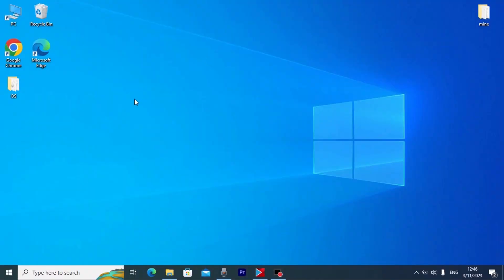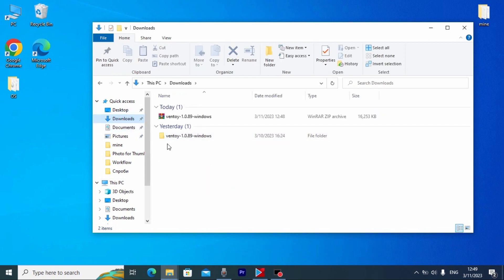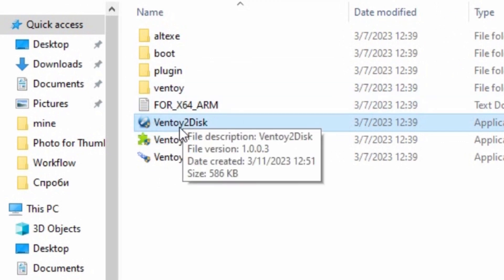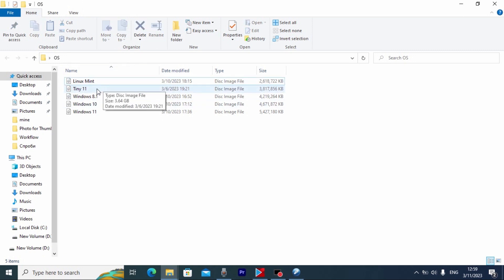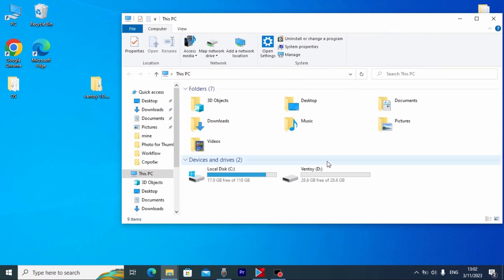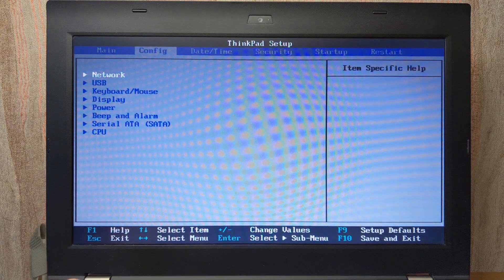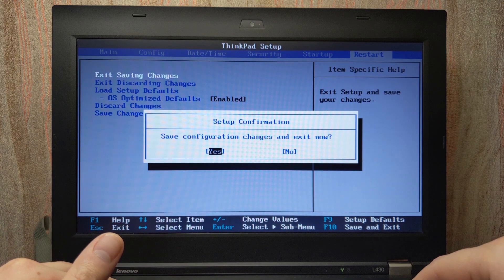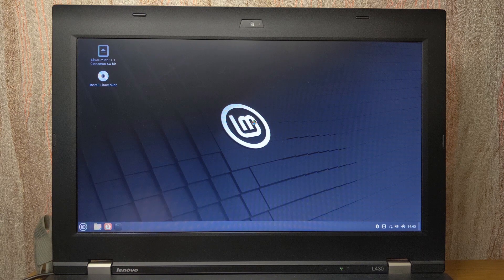How to Create a Multi-OS USB Stick In Seconds!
00:00 Introduction
01:09 Download Ventoy
02:32 OS folder
03:14 Insert the USB Drive into the Device
03:38 Launch Ventoy
04:44 Important INFO!
05:35 Congratulations! USB Bootable
06:32 The Flash Drive is Ready
07:11 Change priorities in the BIOS
08:36 F12 Boot Menu
08:57 What does the Ventoy look like?
09:08 Launching Tiny11
09:33 Launching Linux Mint

Today I will show you how to create a Multi-OS USB Stick In Seconds!